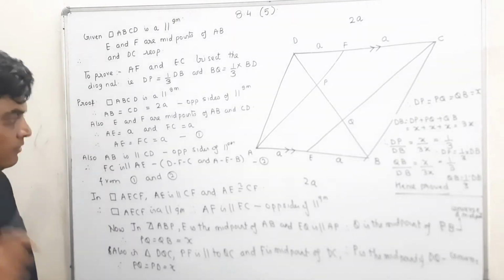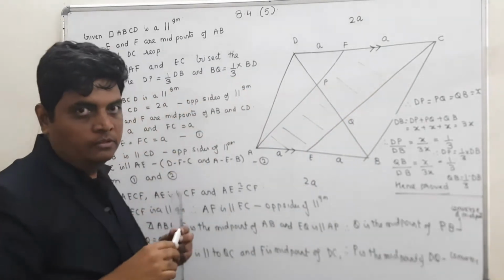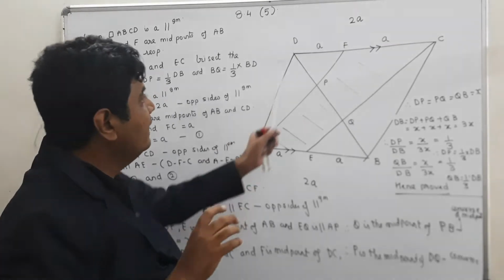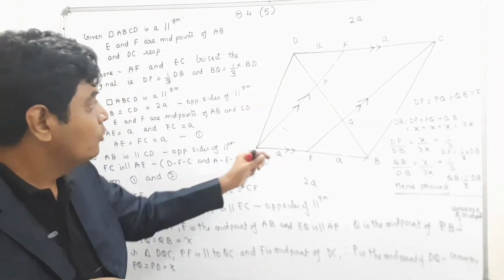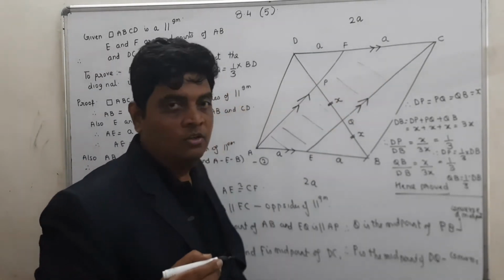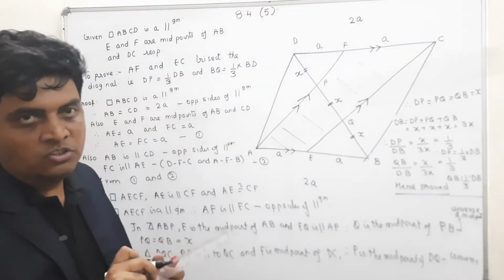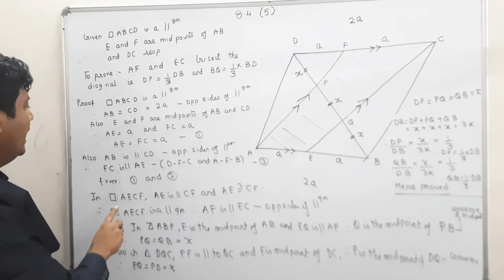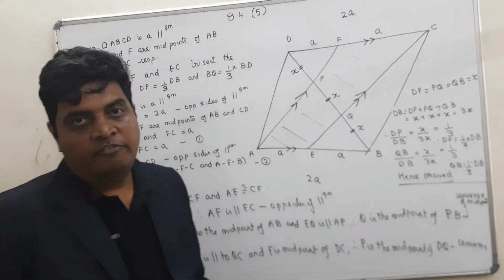8.2(Q5) | Quadrilaterals | C.B.S.E. | 9th